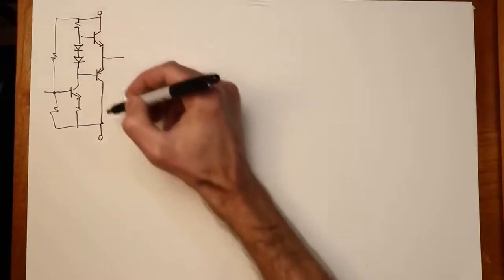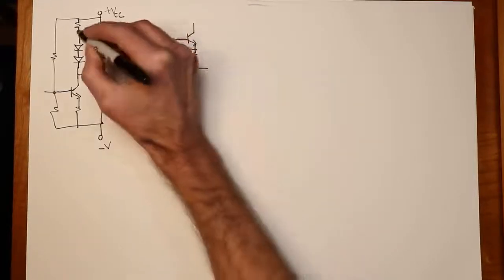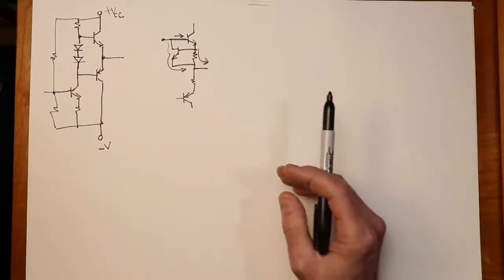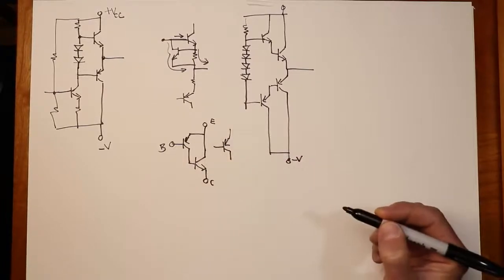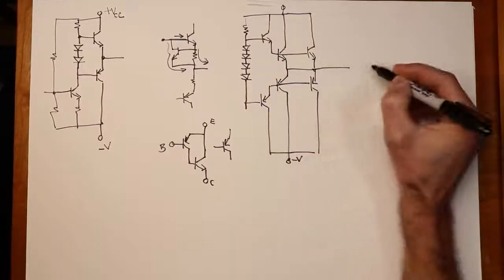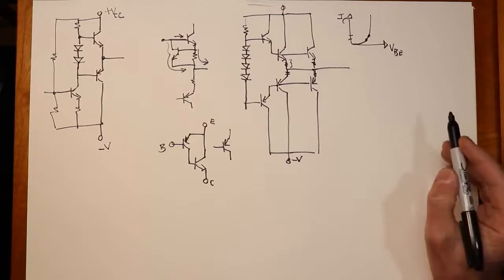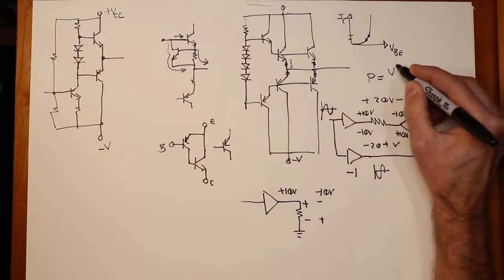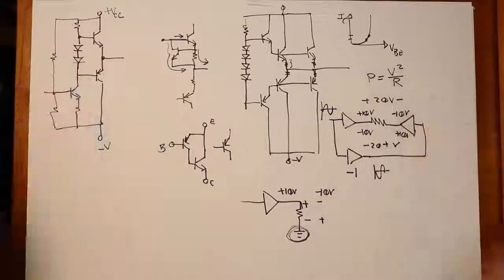Semiconductor Devices: Class B Enhancements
Various enhancements to class B power amplifiers are discussed, including current limiting and current sharing.

Reference: Chapter 9 section 3 of Semiconductor Devices.